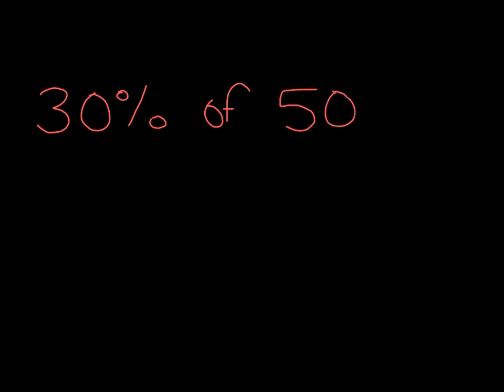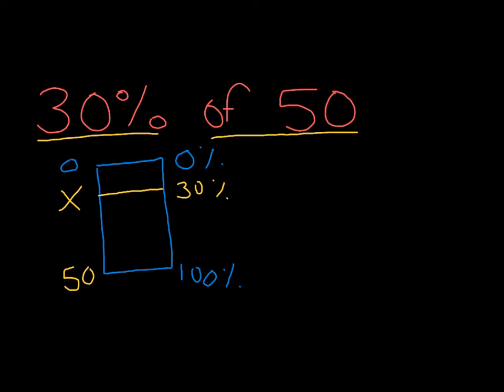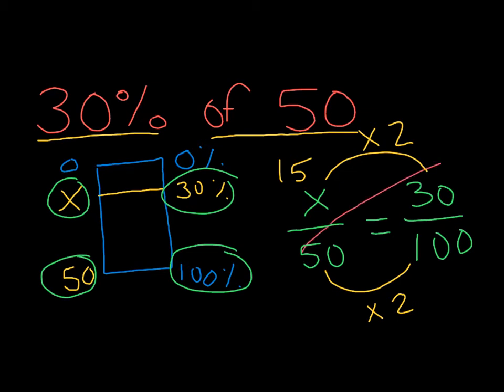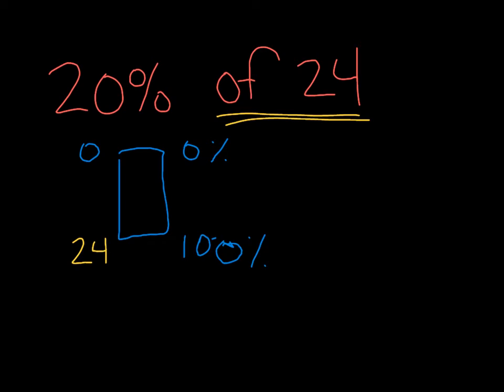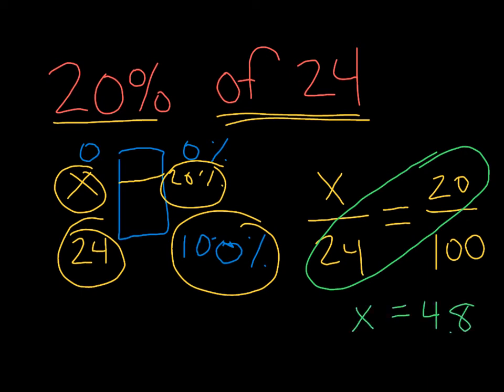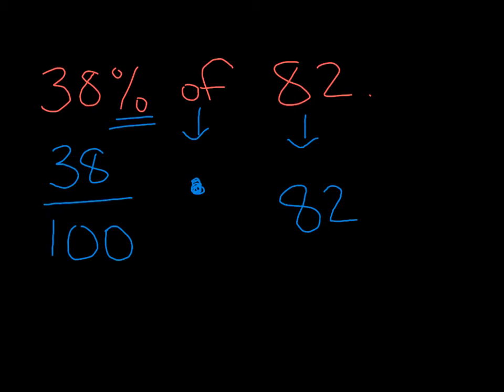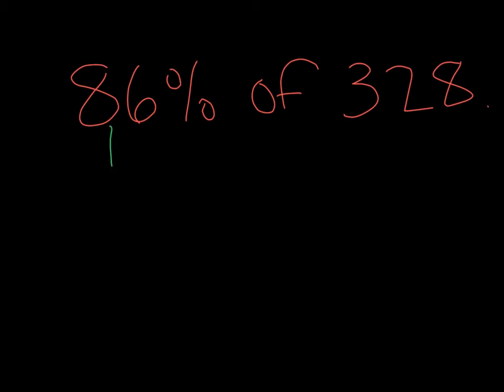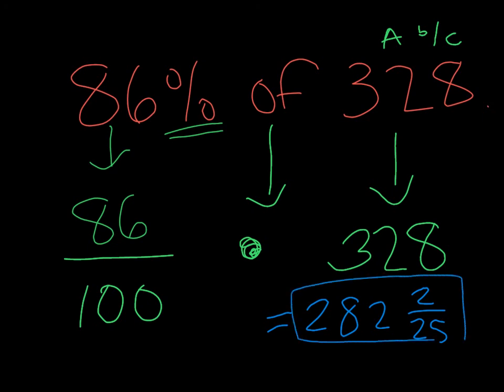Percent of a number - Sub Video